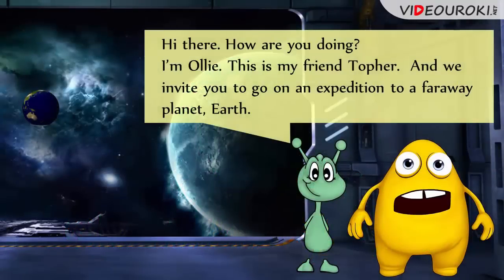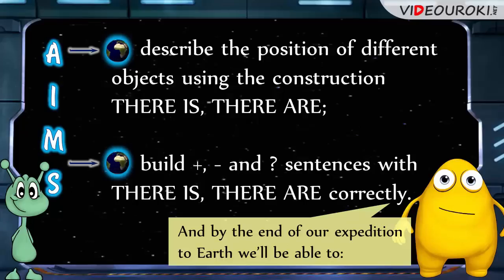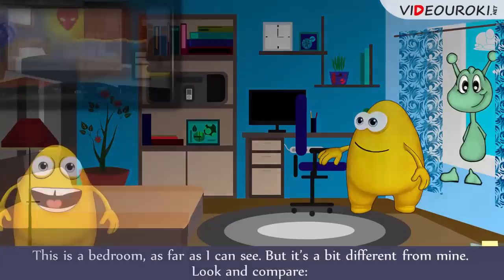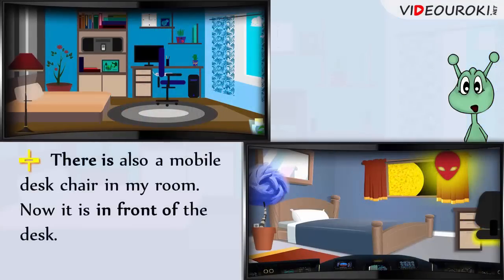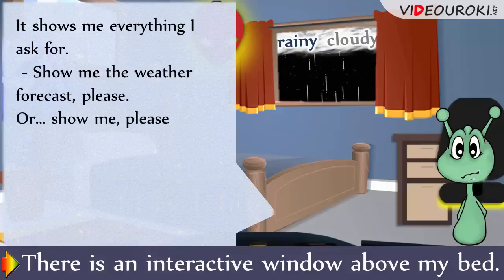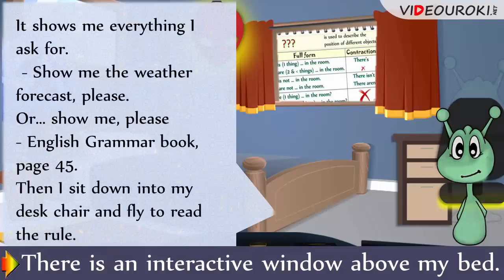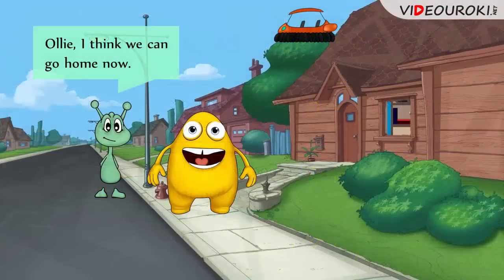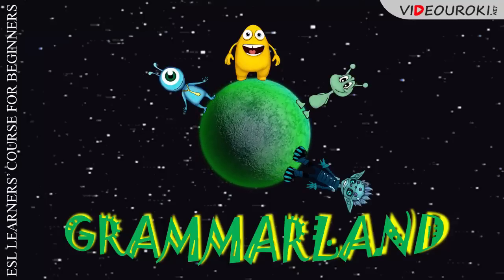Видеоурок по английскому языку "Describing my room. There is (are)"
Урок «Describing my room. There is (are)» покажет ребятам, как два жителя планеты Грэммалэнд (Grammarland) получают возможность сравнить условия жизни на их планете и на планете Земля. Два ученика, Олли и Тофер, попадают в комнату незнакомого мальчика и сравнивают его обстановку с обстановкой в комнате Тофера. Конечно же, для этого ребятам необходима конструкция there is/there are, на изучении которой и заостряется внимание.